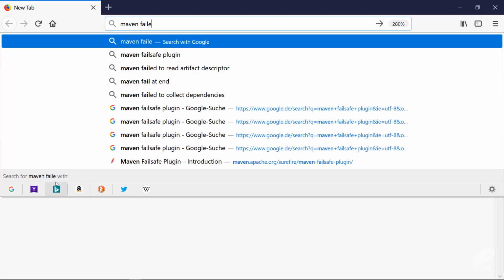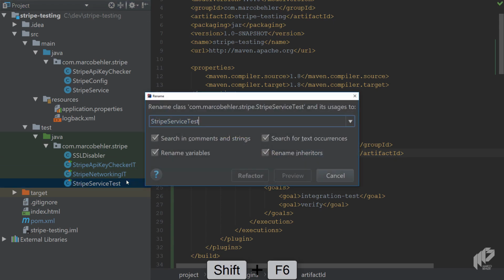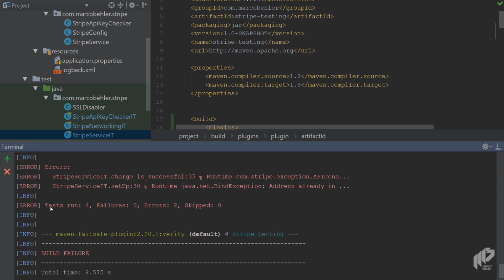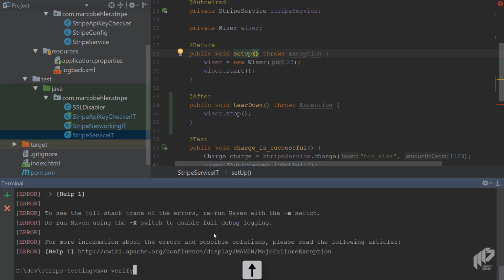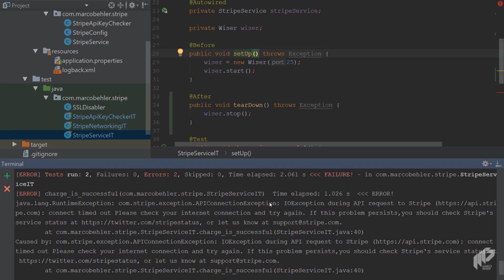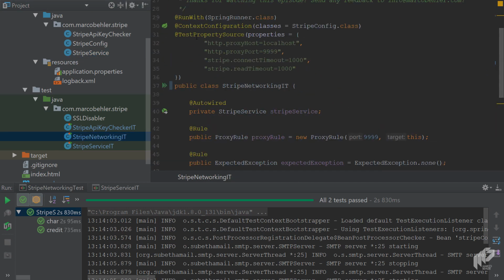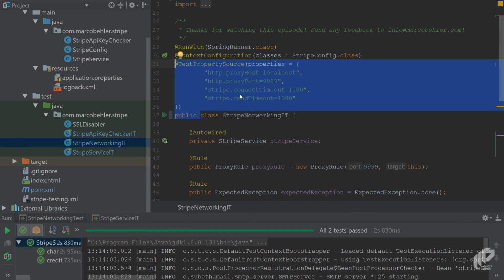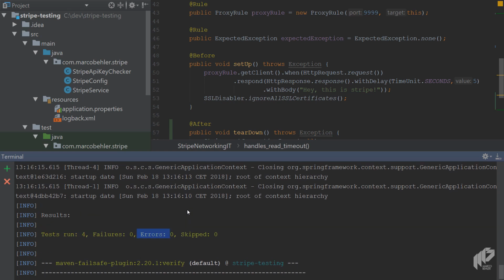Integration Test Cleanup and Proper Build Setup with Stripe & Java | Agile Testing: Stripe Payments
So far we wrote a couple of integration tests, but they will get executed any time you run "mvn test", like any other unit test. And you probably don't want that. In this episode you'll learn how to use Maven to treat these tests as integration tests, what unexpected problems suddenly arise when you run all the tests from the command line, how to fix them and how to prepare these integration tests to fit perfectly into your build pipeline.